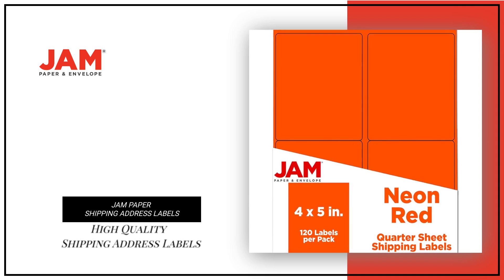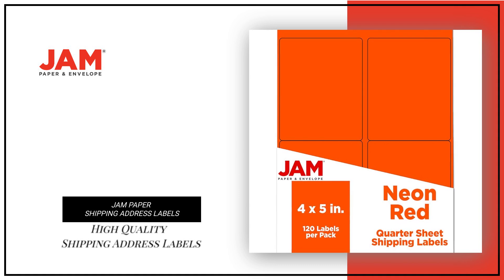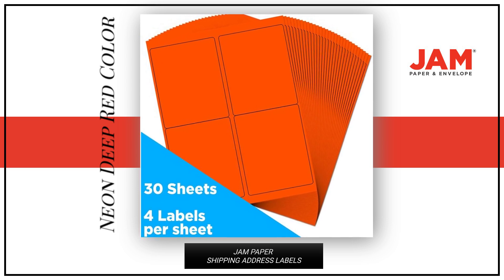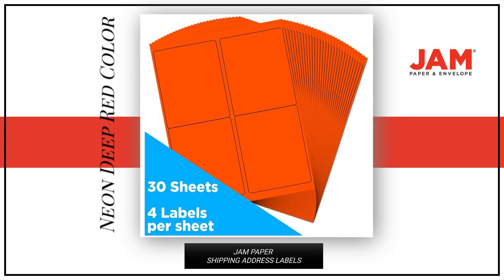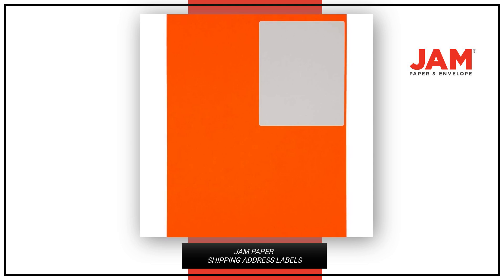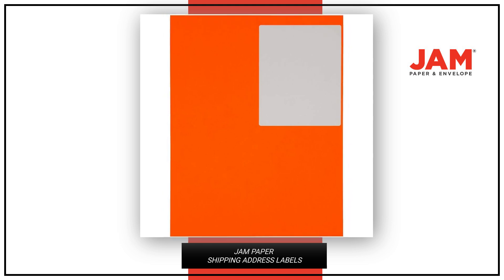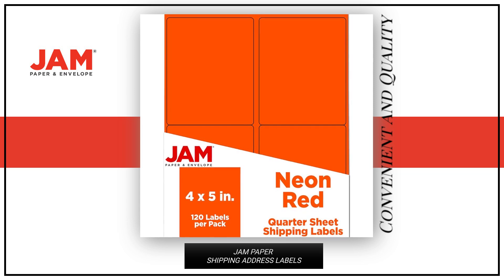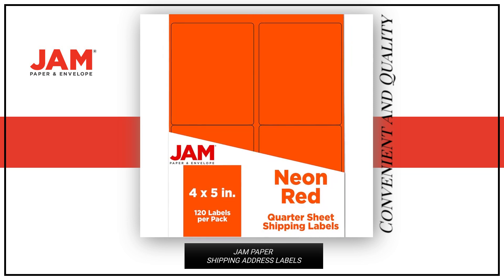354329162 Shipping Address Labels - Quarter Page - Extra Large - Neon Deep Red/Orange - 120/Pack